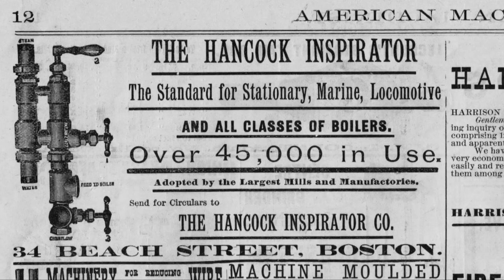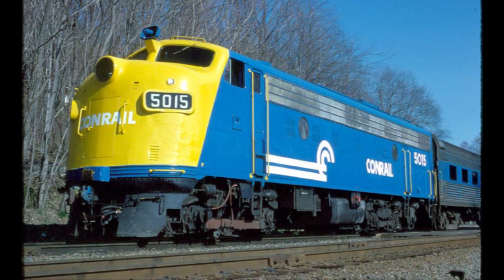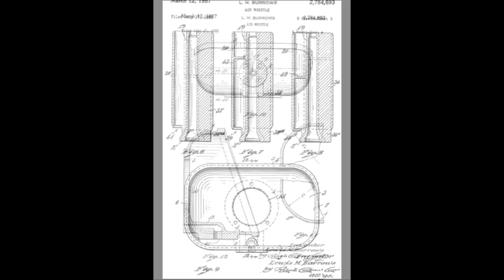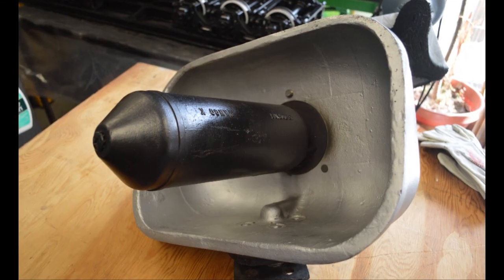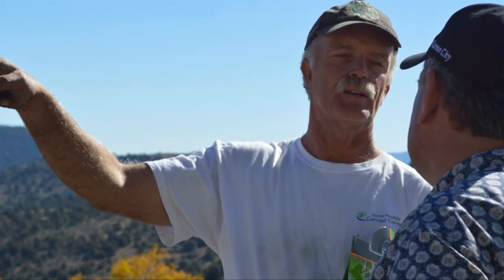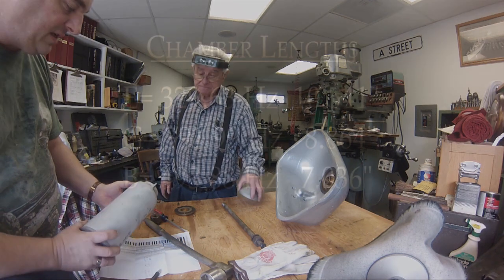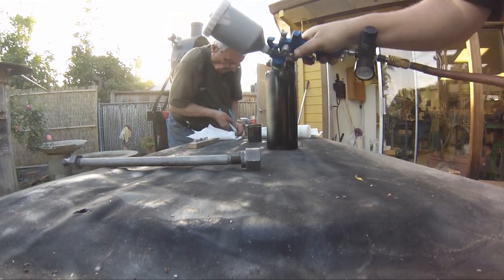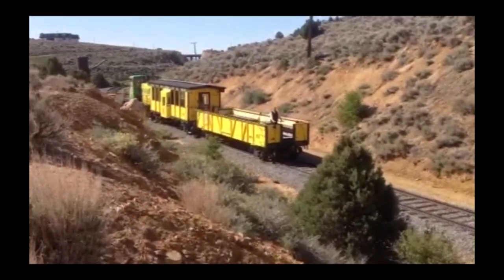Hancock 4700 Air Whistle for the V&T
A Hancock 4700 Air Whistle modified with new notes to run on the Virginia & Truckee Railroad. We gave it a new model number, 4735, to represent the Hancock 4700 and the 35th model for the Rizzoli Locomotive Works.
A wonderful project for a great railroad!